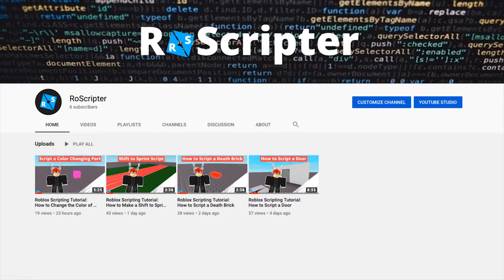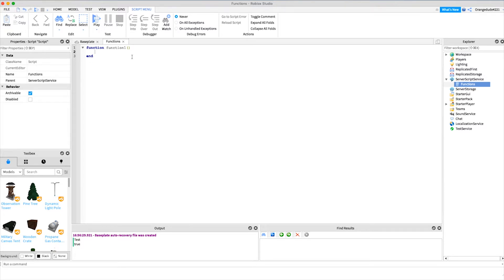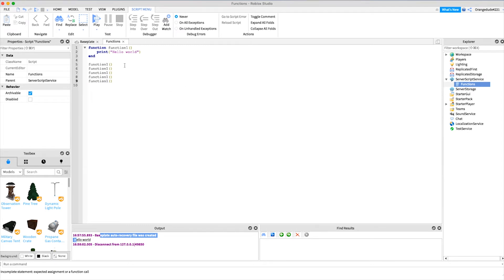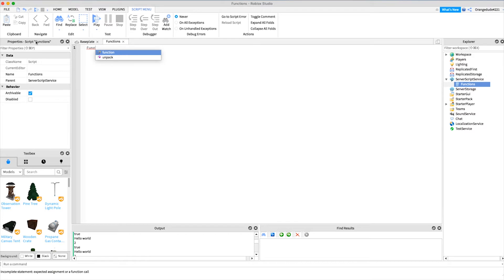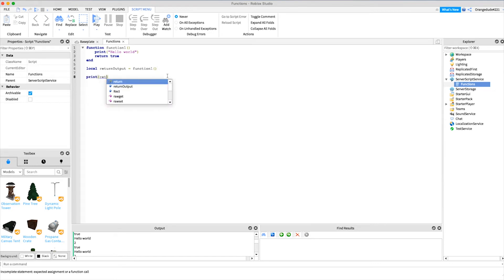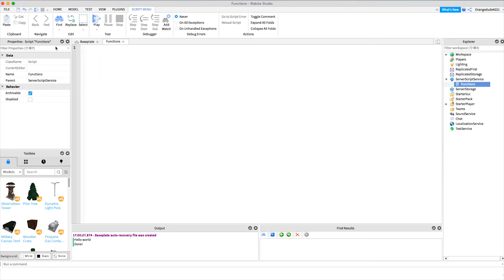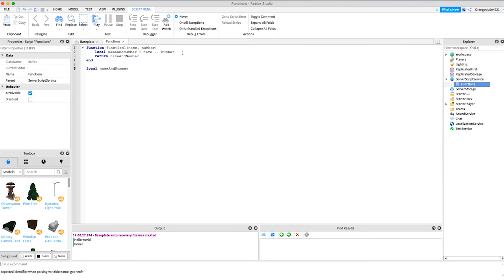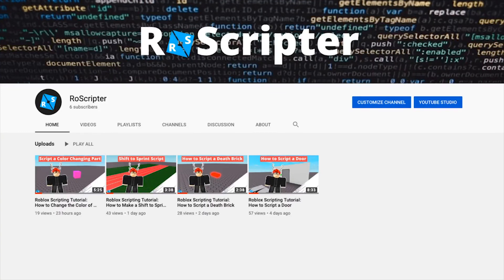Roblox Beginner Scripting Tutorial: Episode #3 - Functions